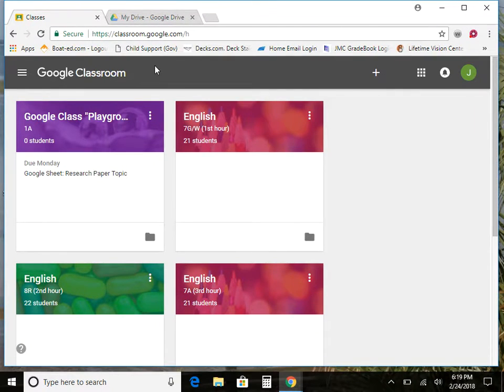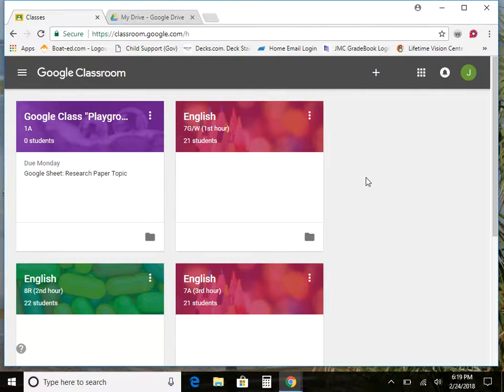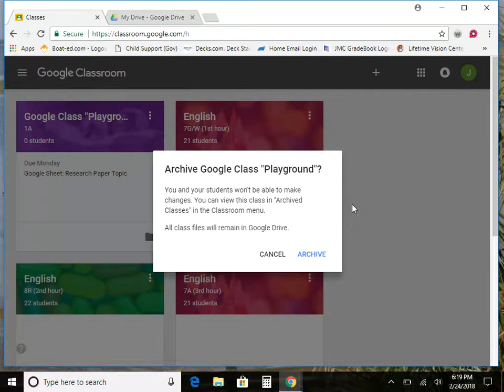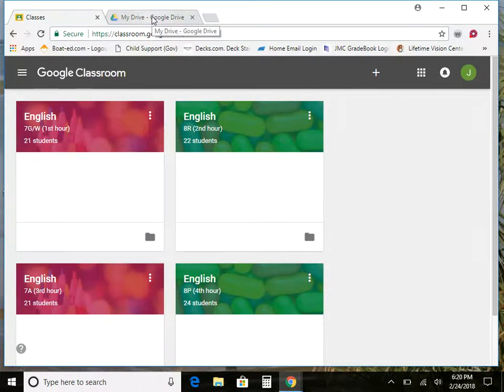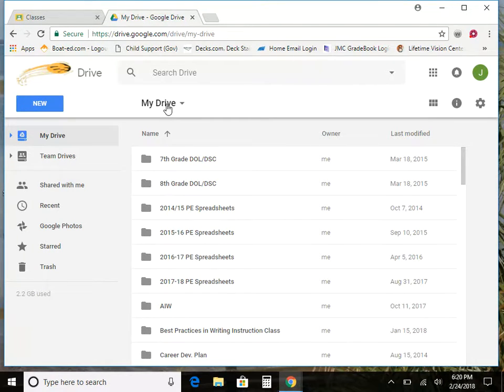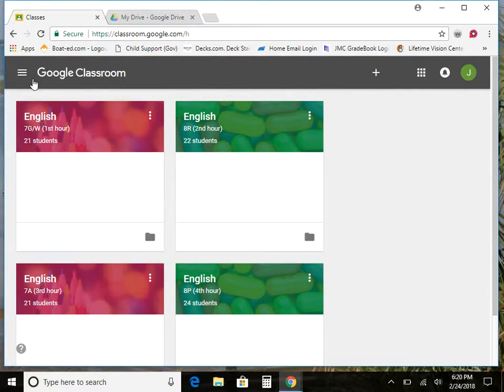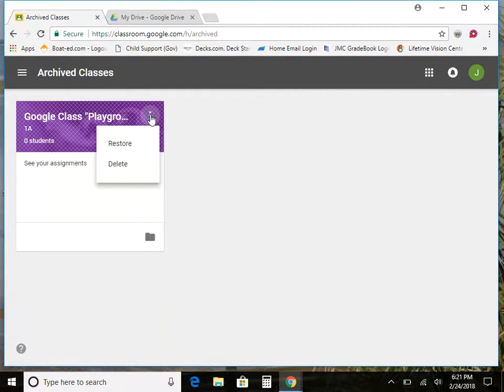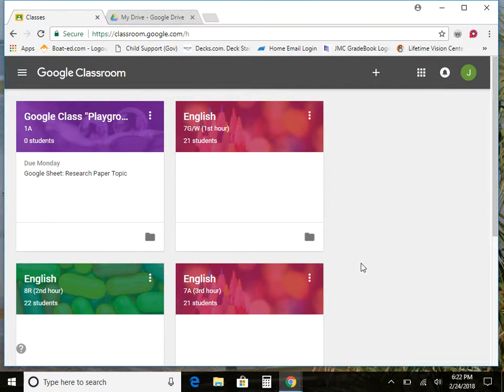Archive or delete?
Should I archive or delete my Google classes?